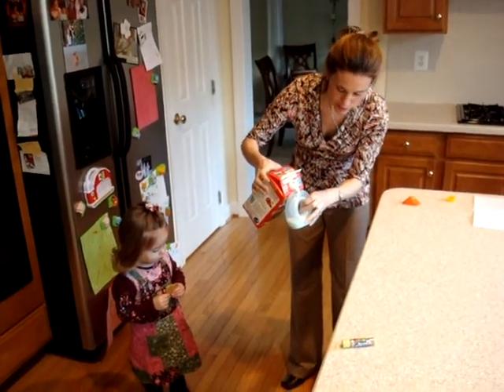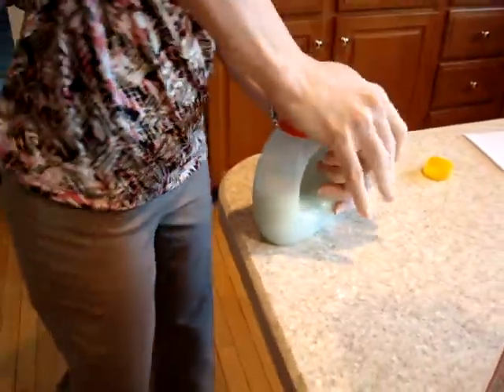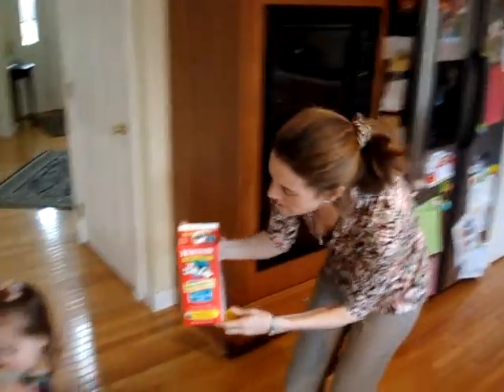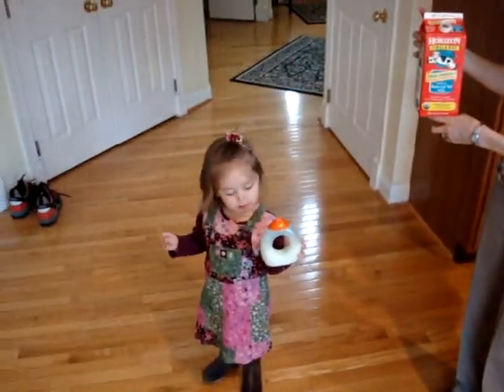Boon Sippy Cup and Horizon Organic Milk Product Review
Boon Sippy Cup and Horizon Organic Milk